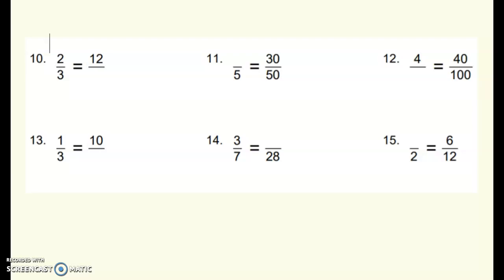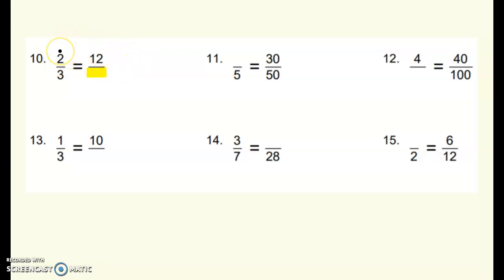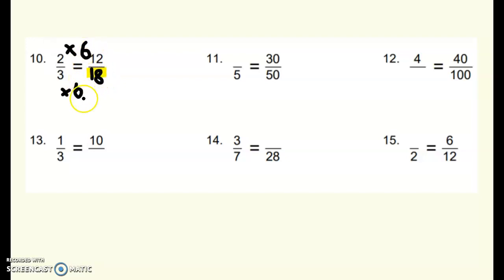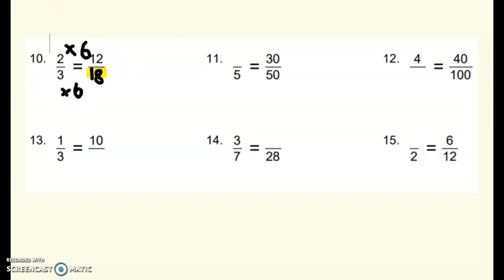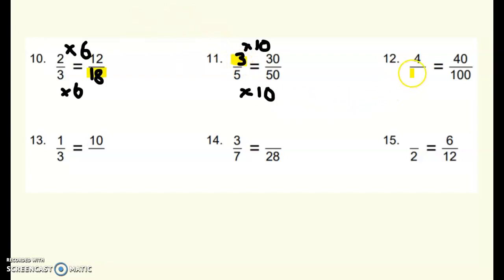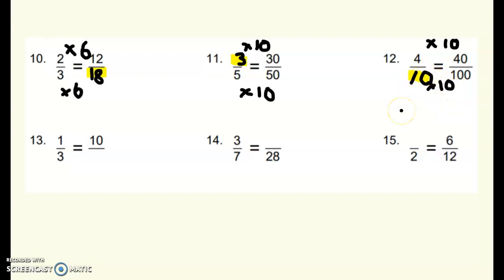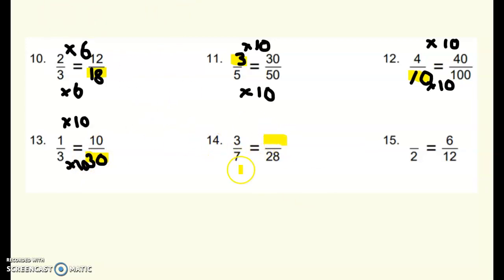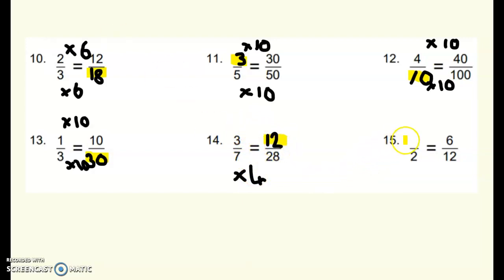Equivalent fraction video 3